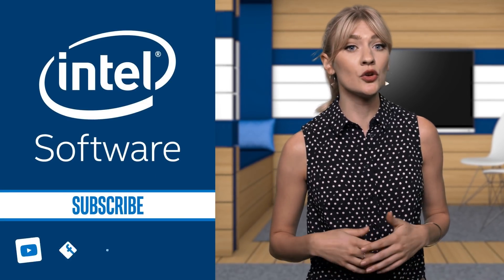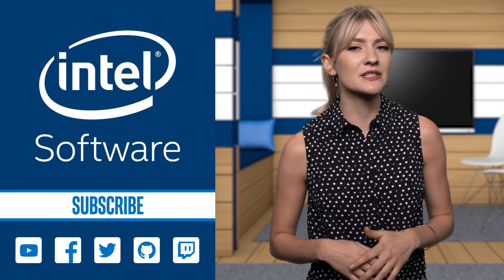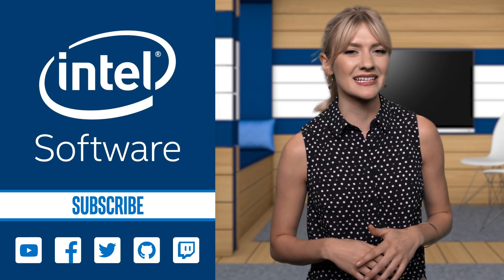Deep Neural Network Acceleration for Image Analysis in Drug Discovery | IDZ Weekly | Intel Software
Learn about a recent collaboration with Novartis Pharmaceuticals, which utilizes a deep neural network to accelerate image analysis in early drug discovery by detecting and targeting exactly which cells in the body need treatment.

IDZ Weekly | Deep Neural Network Acceleration for Image Analysis in Drug Discovery | Intel Software